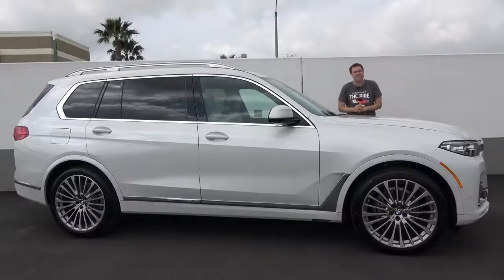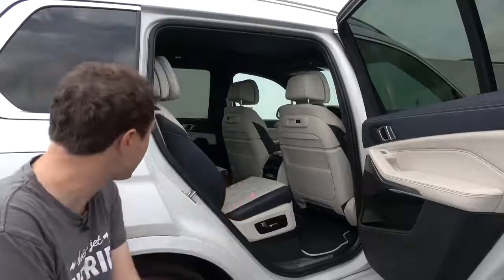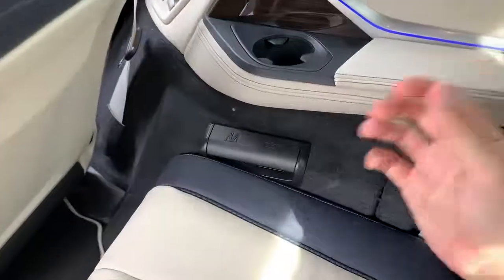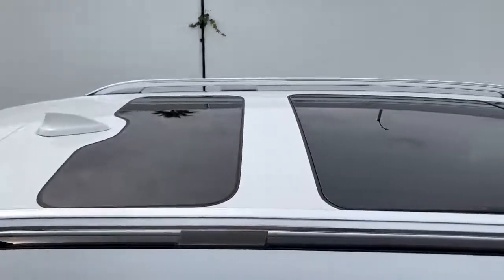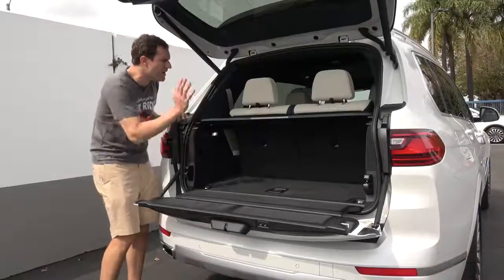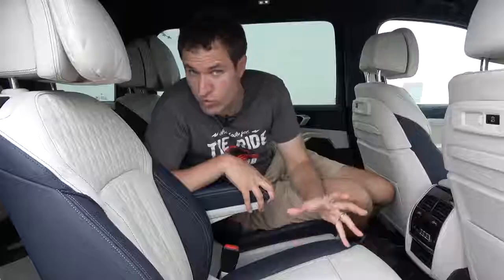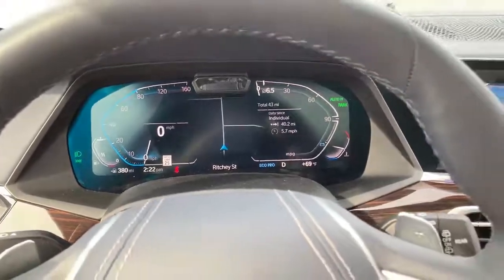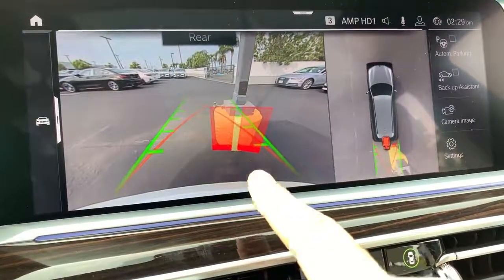BMW X7 2019 Is the Best Big Luxury SUV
The 2019 BMW X7 is the newest full-size luxury SUV -- and the best. Today I'm reviewing the BMW X7 to show you why the X7 is so great -- and I'm taking you on a full tour of the X7, to show you all the cool technology and features of the new BMW X7.